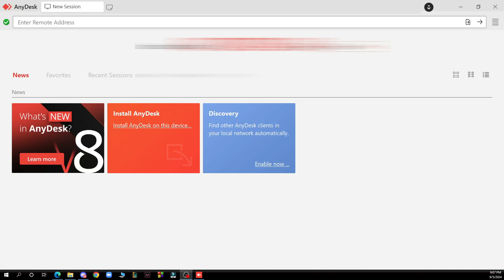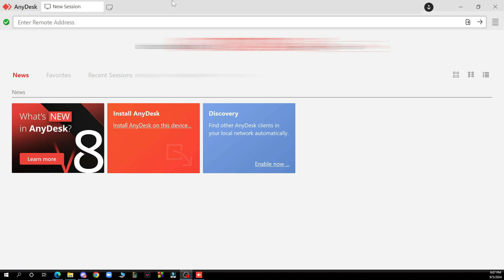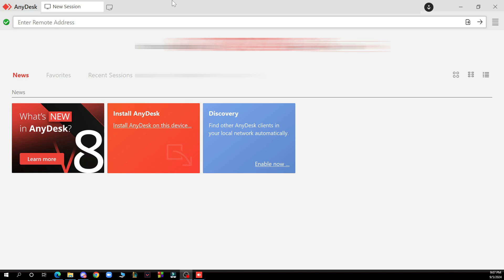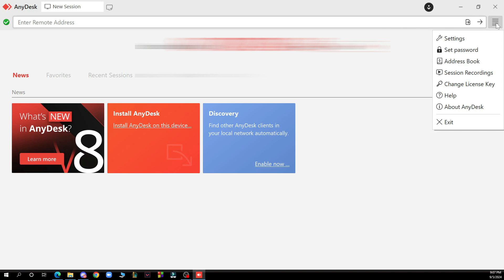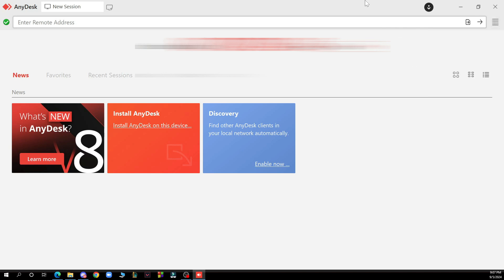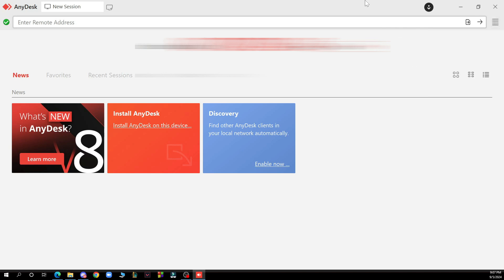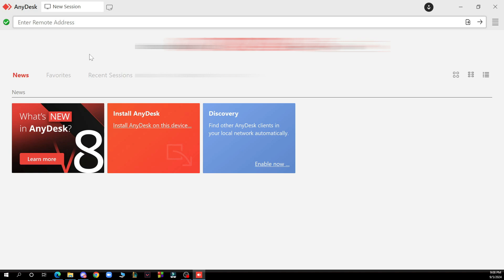How To Share Screen In AnyDesk (Quick Tutorial)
In this video I will show you How To Share Screen In AnyDesk. It would be good if you watch the video until the end so that you don't miss important steps.